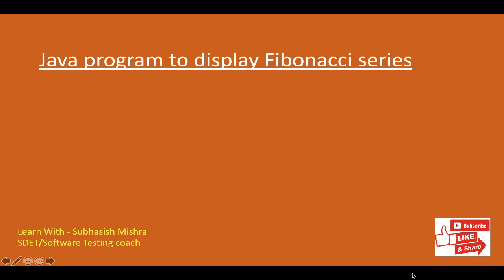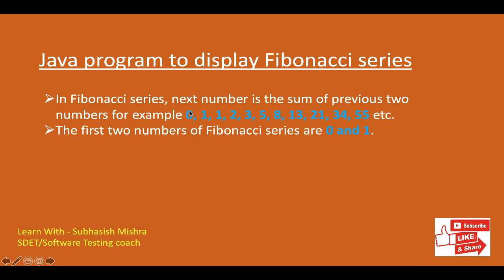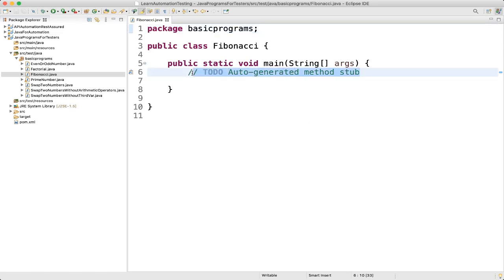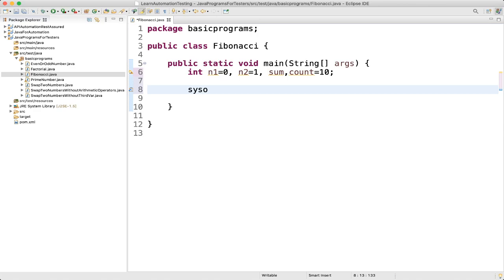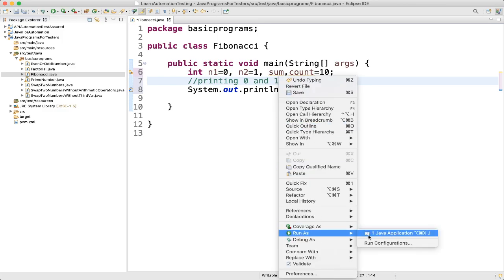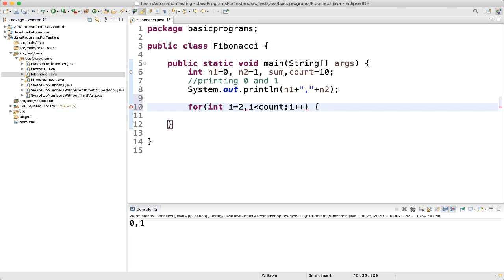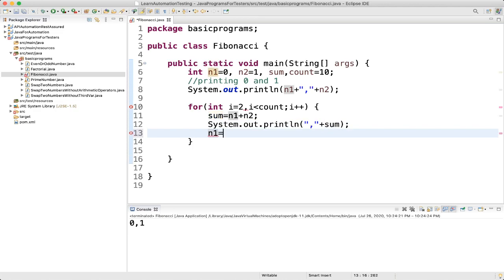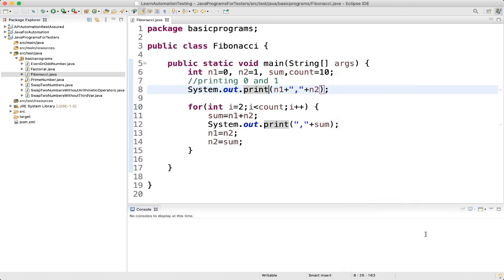06 - Java program to display Fibonacci series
Here  we will learn a Java program to display Fibonacci series.

1. In Fibonacci series, next number is the sum of previous two numbers.
2. For example 0, 1, 1, 2, 3, 5, 8, 13, 21, 34, 55 etc.
3. The first two numbers of Fibonacci series are 0 and 1.